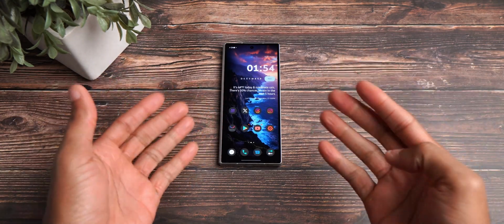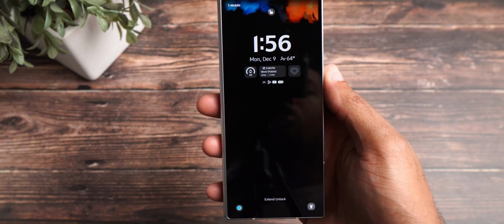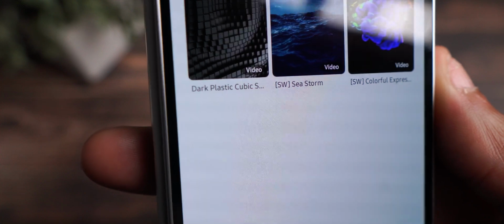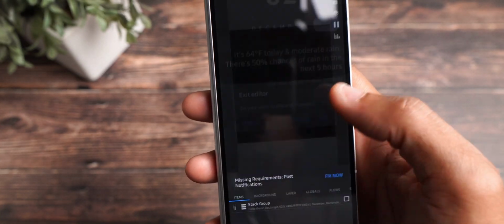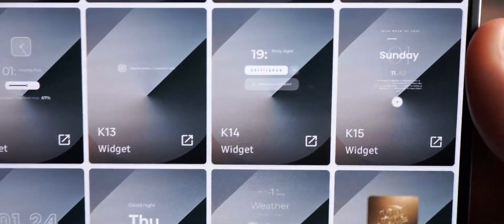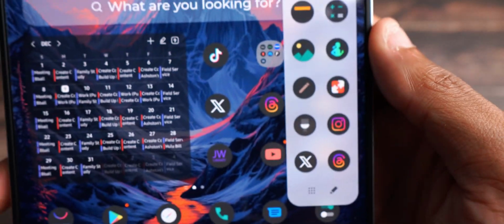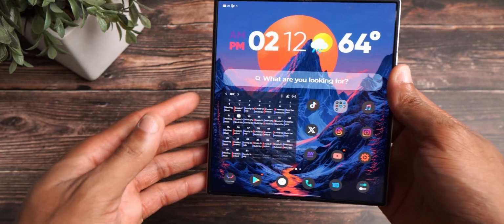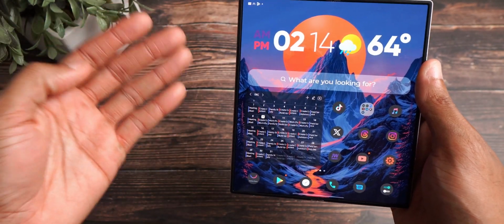My Galaxy Z Fold 6 Setup! (With Good Lock Customization)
How do I have my Samsung Galaxy Z Fold 6 setup? Too much customization at our fingertips.

Galaxy Z Fold6